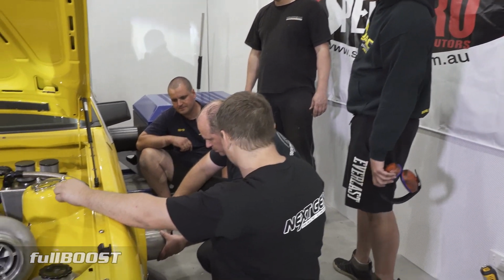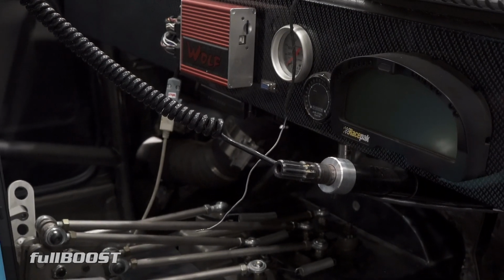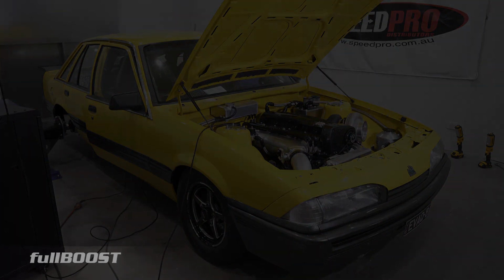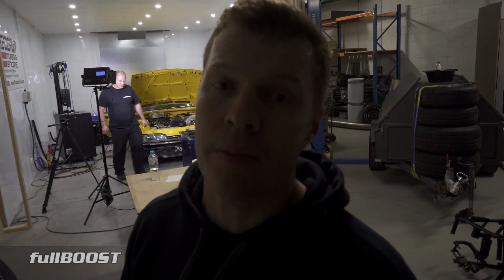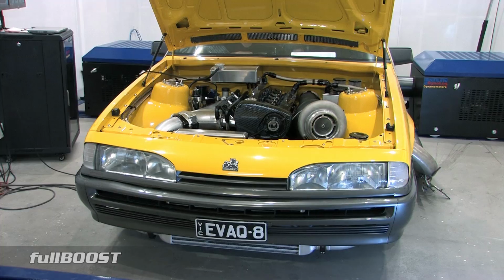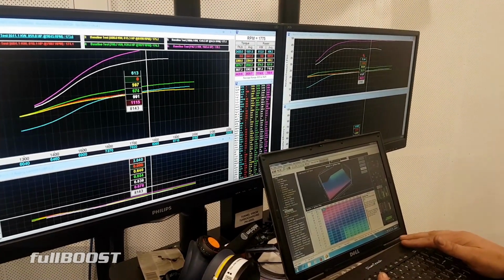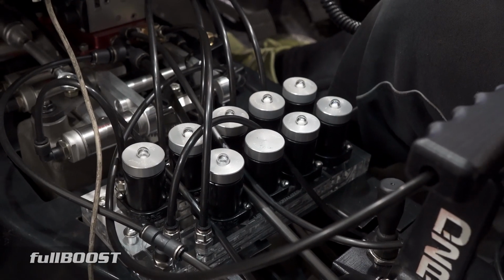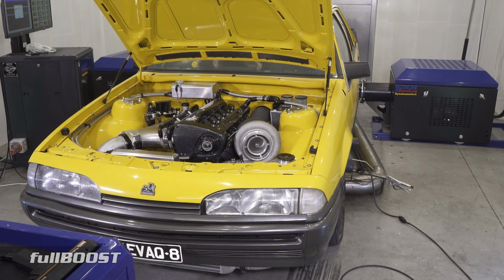BEST sounding Nissan RB30 | fullBOOST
With power levels of turbo six engines now routinely north of 1000hp, we got wind of James’ Holden VL Commodore hitting the dyno for a late night tuning session. D’Annello Performance are well known for their high horsepower Nissan RB engine packages and this one is no different.

Holden VL Commodore turbo
Nissan RB engine by D’Annello Performance
Nitto 3.2L crankshaft, Dry sump oiling system
Precision 88mm turbocharger
6Boost exhaust manifold, Hypertune inlet
Plazmaman intercooler, NextGen piping
Wolf V550 ECU, methanol fuel, R35 coils
Liberty Equalizer 5-speed gearbox, Direct Clutch 1500hp twin plate
Rear end by McDonald Bros Racing, maintained by NextGen Race Cars
Tuned by D’Annello Performance